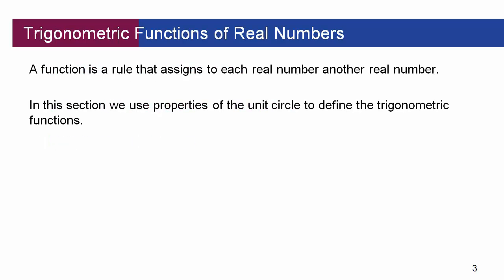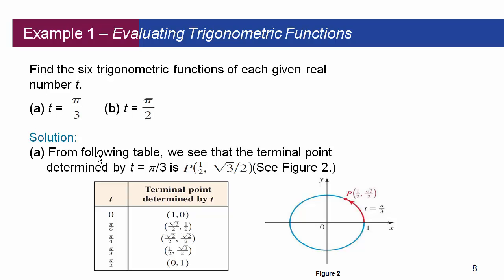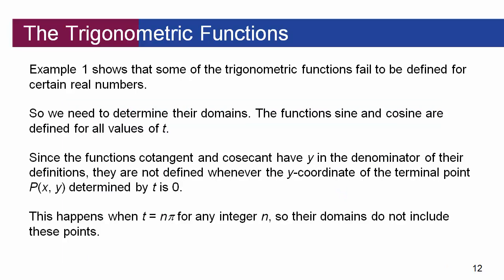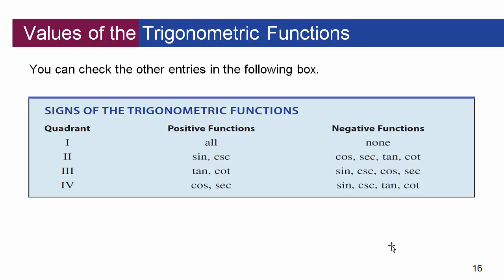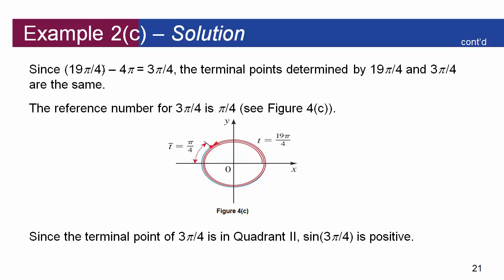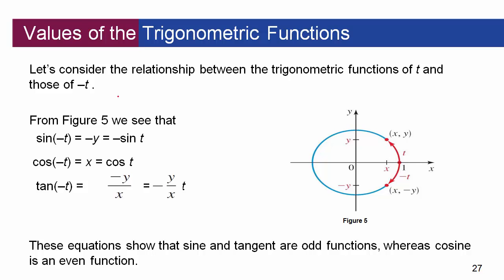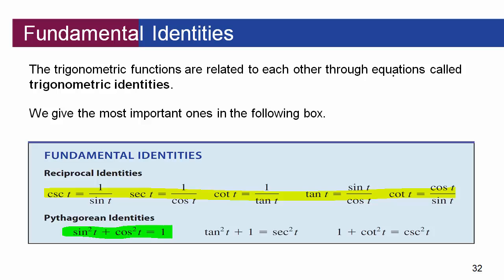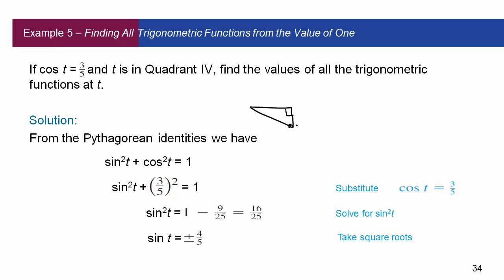Algebra - Trig Functions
Fundamental trig identities, trig function definitions, finding values of trig functions